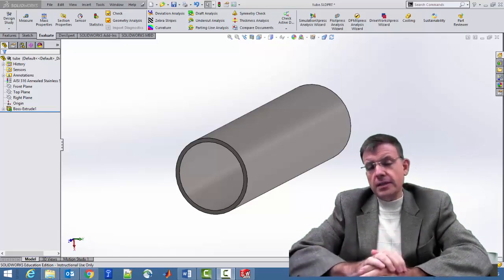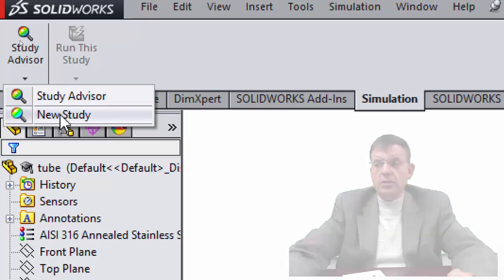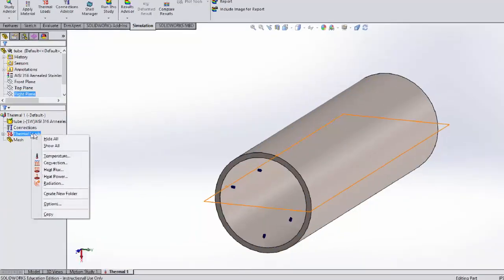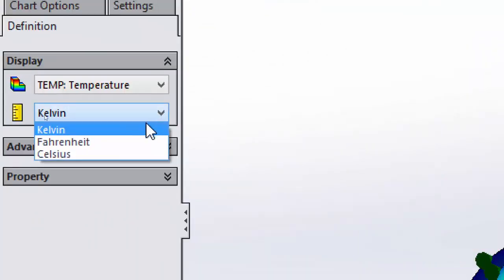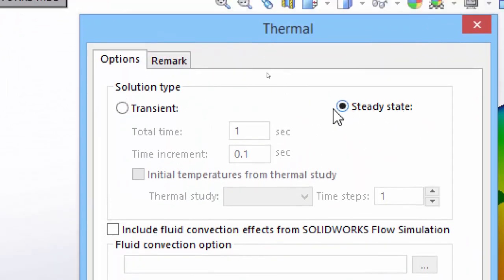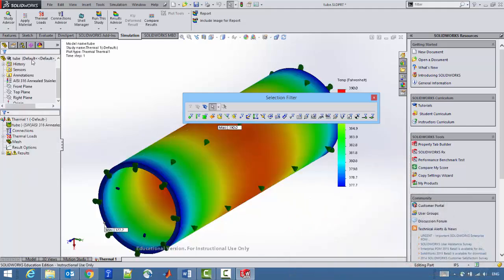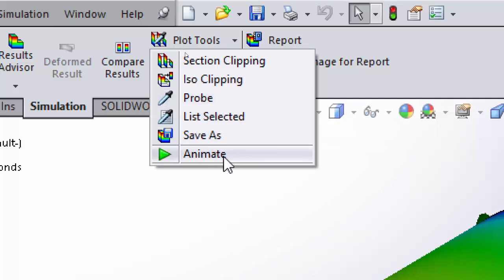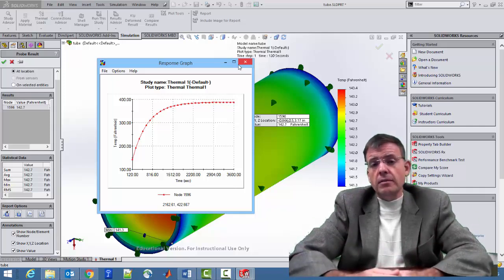VL2.5.2 FEM thermal example